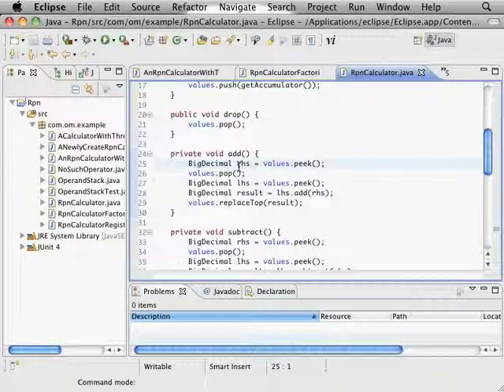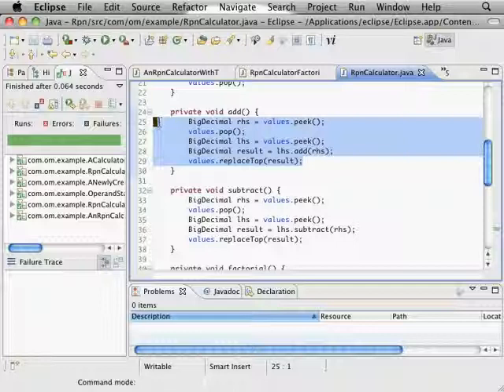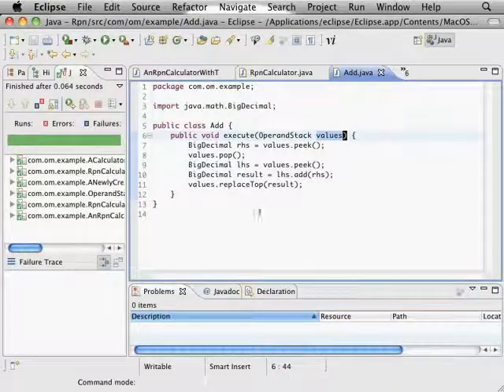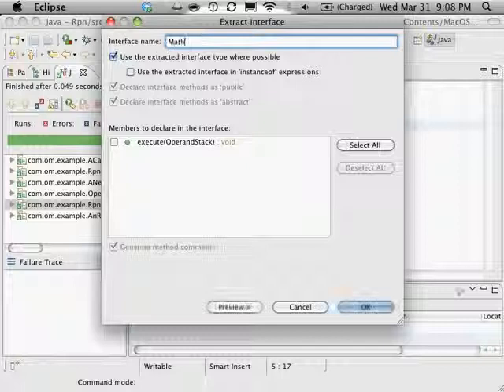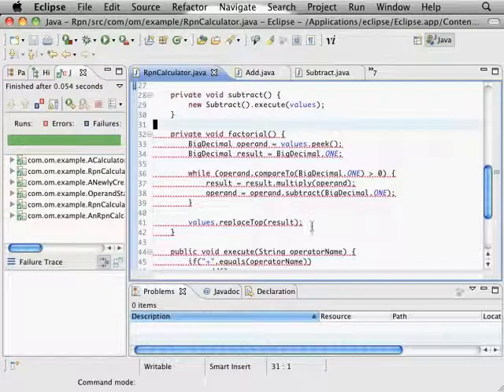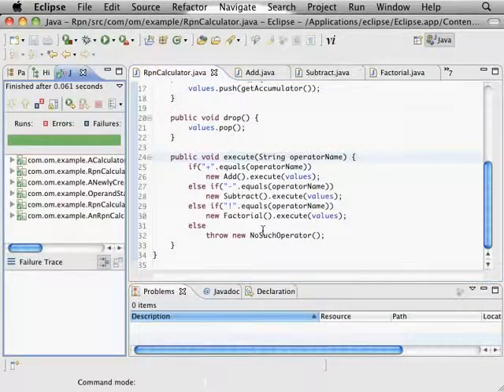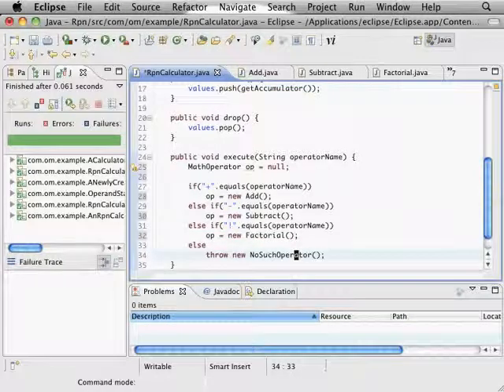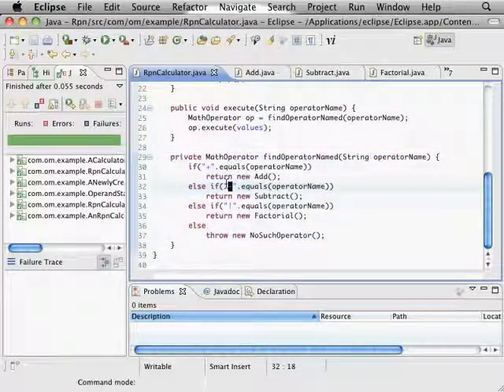Extracting to strategy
Continuing in our effort to remove duplication, we now introduce the strategy pattern.